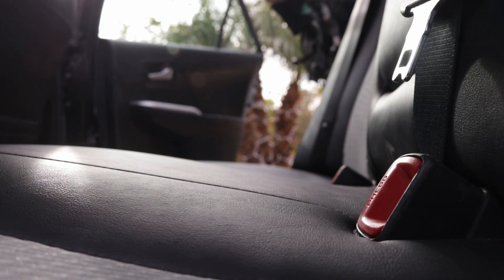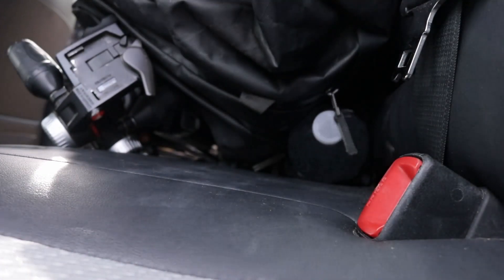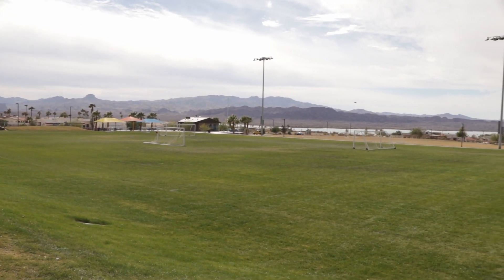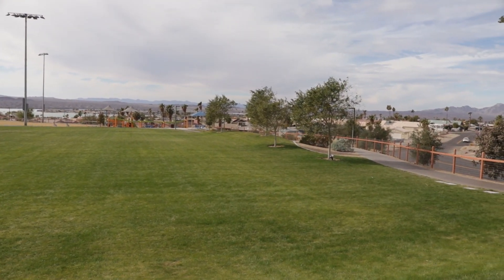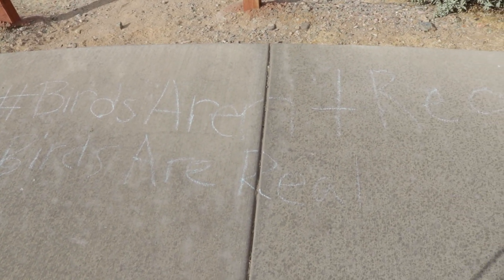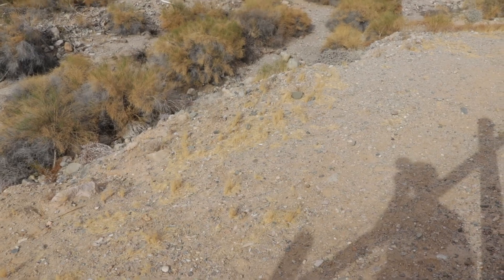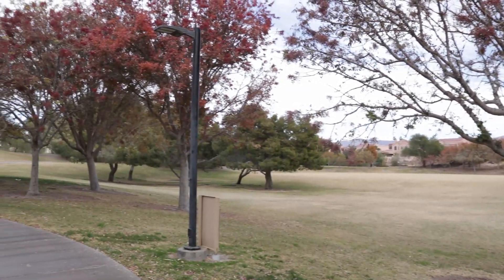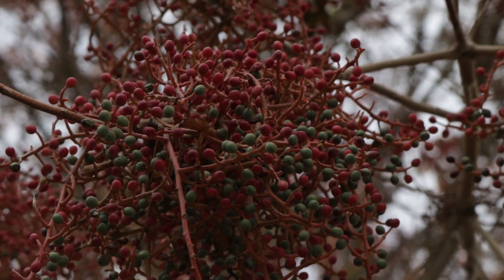Fall Colors at Rotary Park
I show a new hobby that I've been getting into. For the photo side of things, things don't work out once again but I make the best of the day.